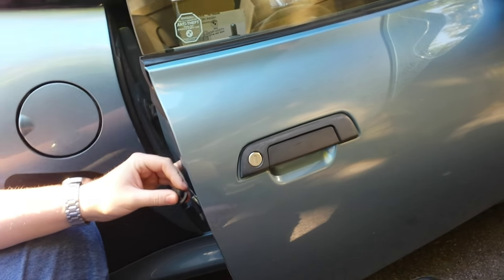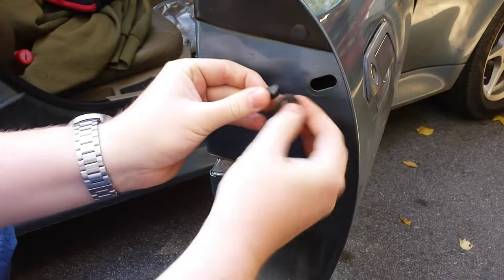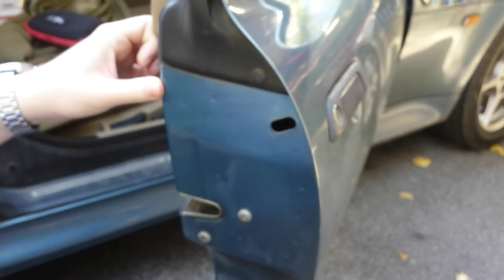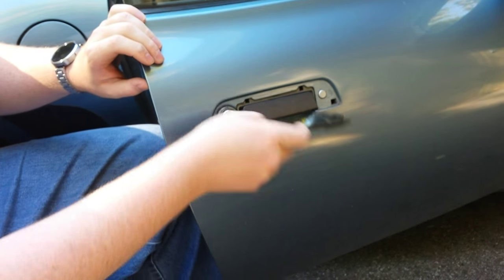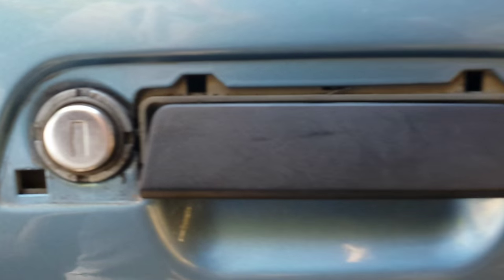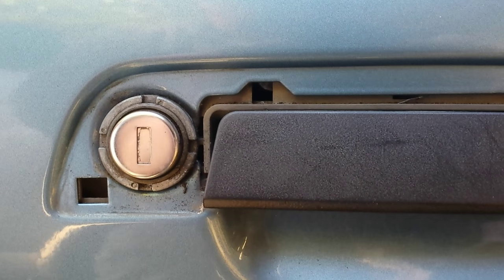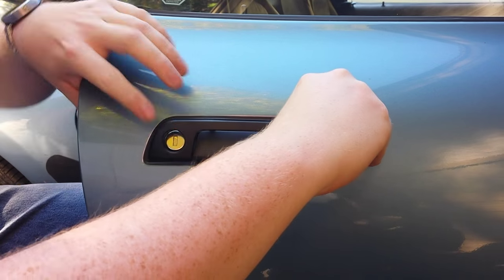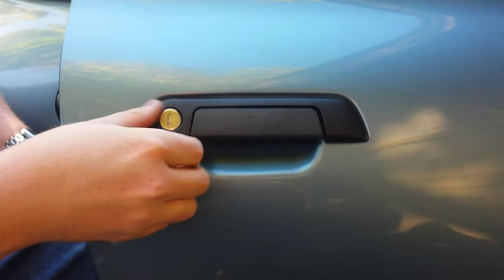BMW Z3 Door Trim Removal and Install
Due to recent changes in youtube's monetizing schemes i am not eligible to make money from this video. if you see any ads on this video they are not from me. i have not authorized ads to run on this video.

How to remove and install door handle trim on a BMW Z3.